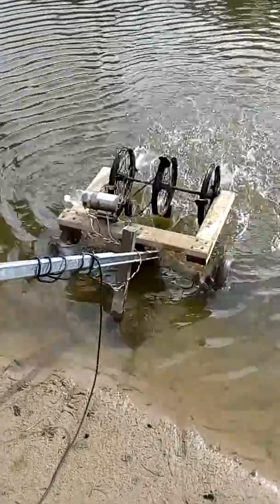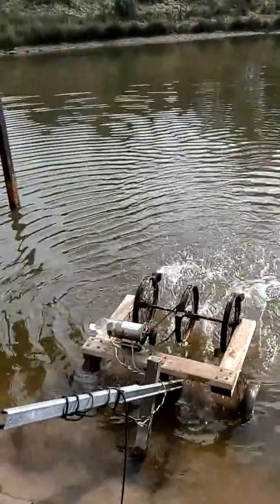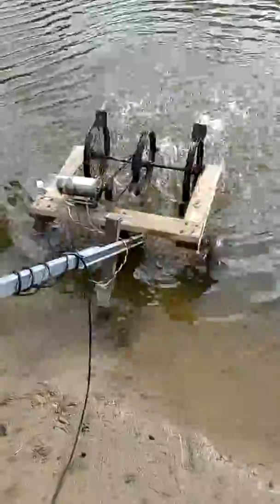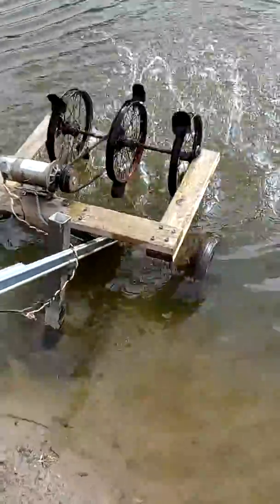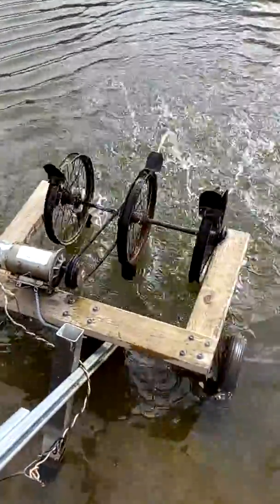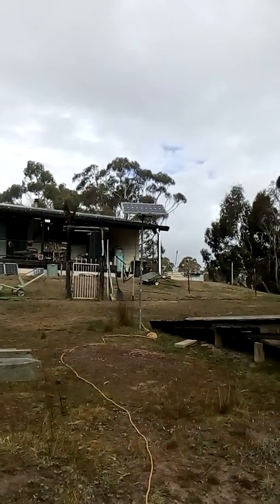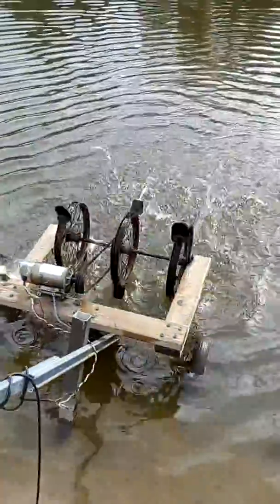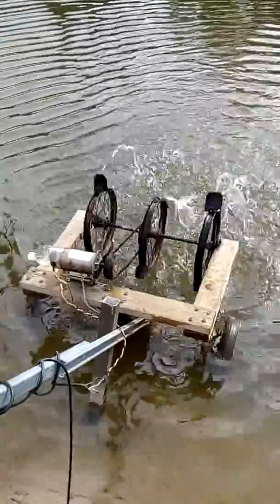Diy solar powered water airator fish